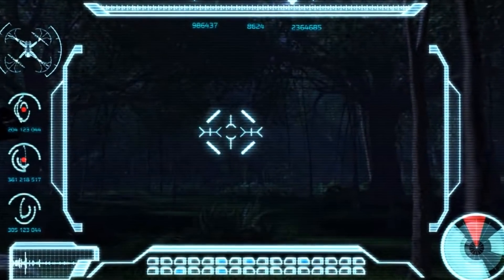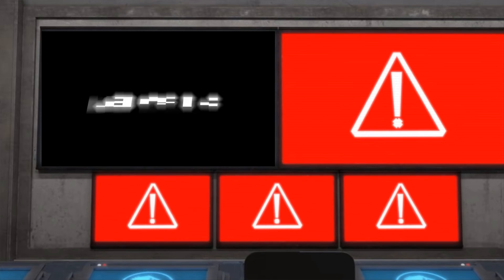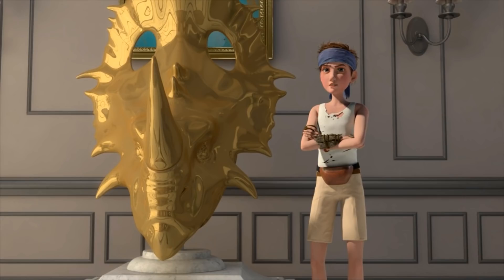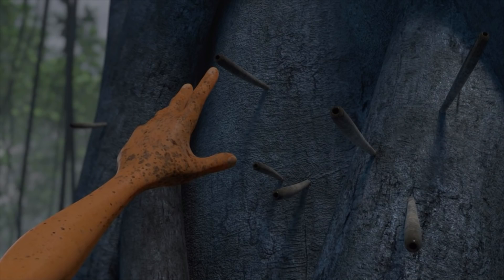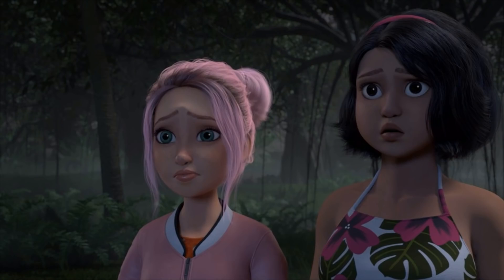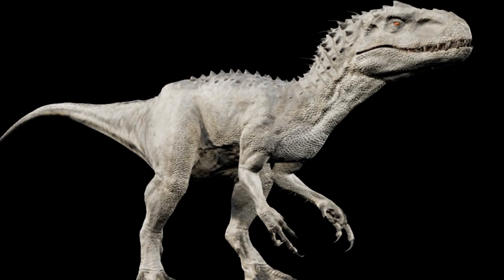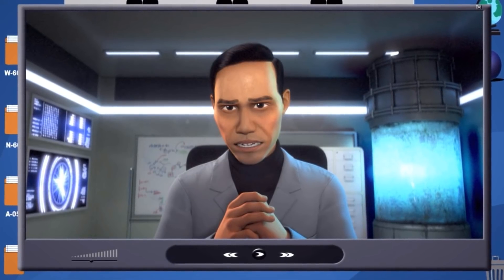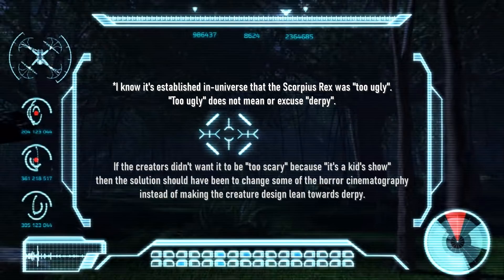Everything Wrong With E750 "Scorpius Rex" | Jurassic World Camp Cretaceous Season 3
E750 was the big baddie in Camp Cretaceous season 3. After months of hype and catching glimpses of it in the first few episodes of the Netflix series, we finally get the reveal of the Scorpius Rex. Was it worth the hype?

PSA: This is 100% my OPINION on Camp cretaceous E750 Scorpius Rex